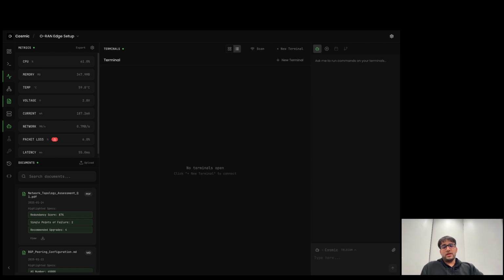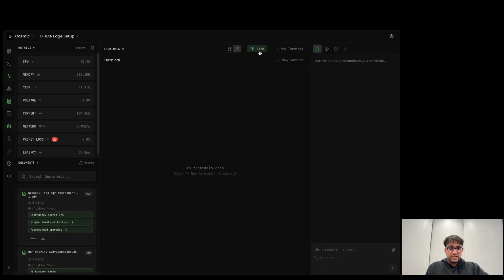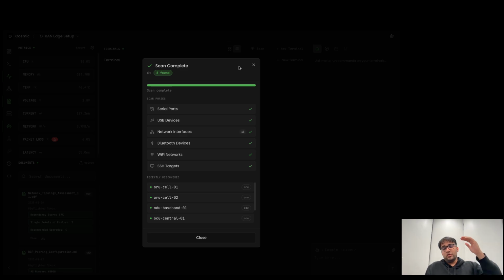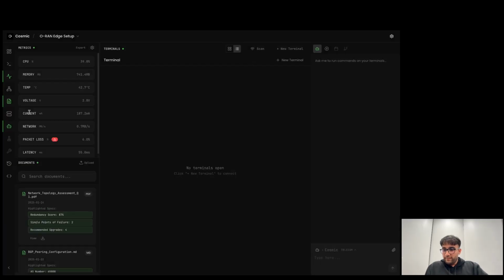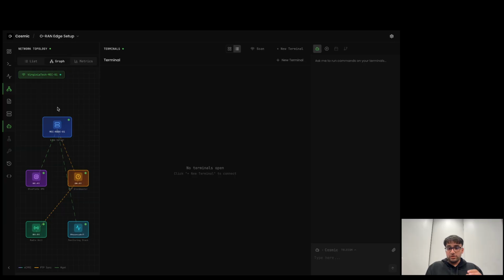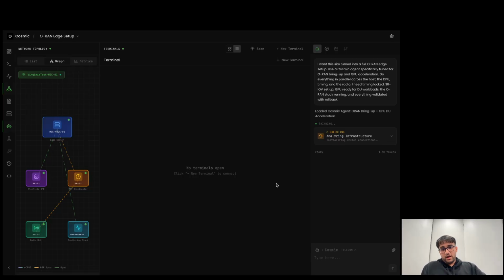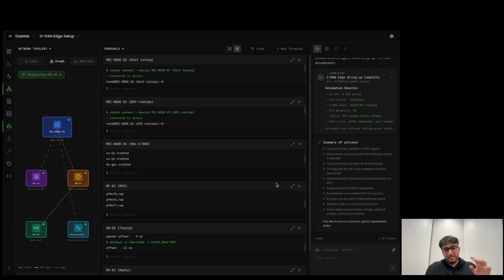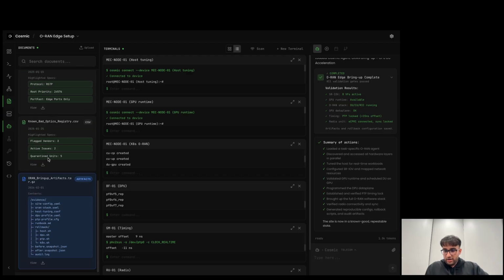Bringing Up an AI-RAN Edge Site in 90 Seconds with Cosmic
Edge deployments for AI-RAN require coordinating multiple hardware layers — compute, networking, timing, and radio — each with tight dependencies and strict timing constraints.

In this demo, we show Cosmic bringing up a O-RAN edge site end-to-end in parallel. A single execution configures the host for real-time workloads, prepares the dataplane, validates GPU acceleration, aligns timing, deploys the O-RAN stack, and synchronizes the radio.

Every action is validated, captured, and turned into durable artifacts: configuration files, rollback scripts, before-and-after snapshots, and a full audit trail. The result is a repeatable, deterministic edge deployment that can be replicated across sites without relying on tribal knowledge.

This video shows what modern edge infrastructure orchestration looks like when hardware is treated as software.